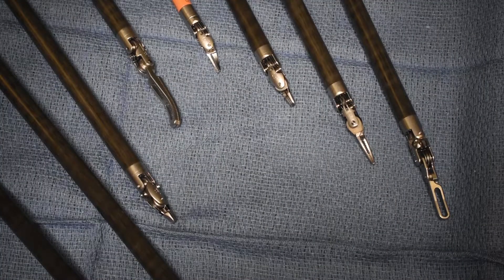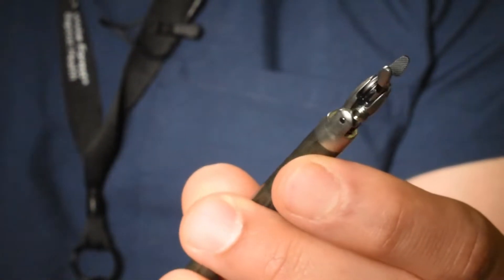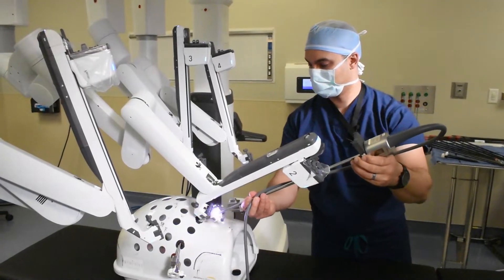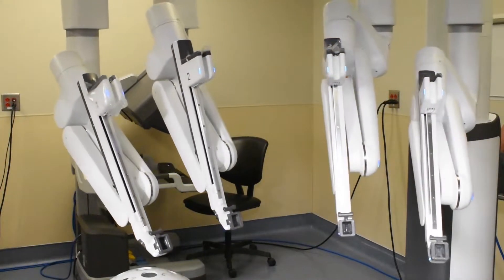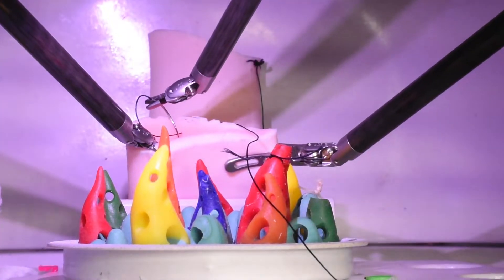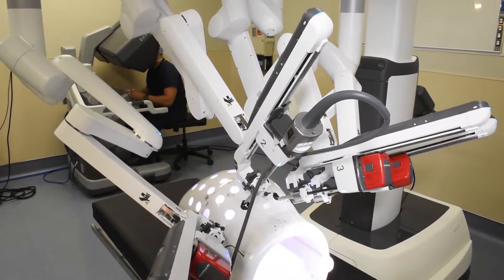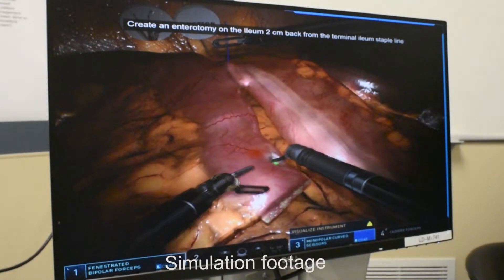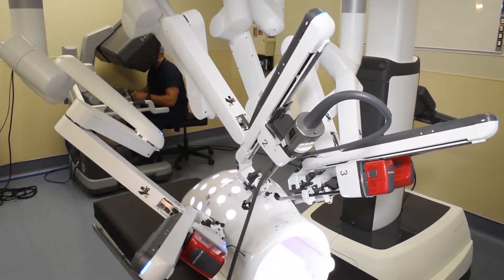Dr. Hatem Abdallah & Robotic Surgery at MUSC Health Florence Medical Center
MUSC Health Florence Medical Center is now able to offer Robotic Surgery to community. Patients experience a much less invasive procedure offering less recovery time and a shorter hospital stay.